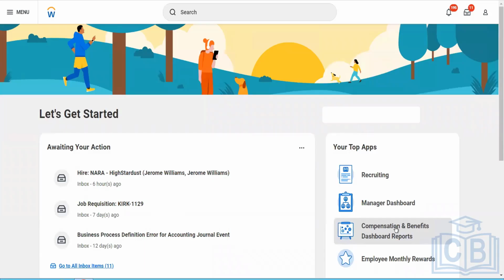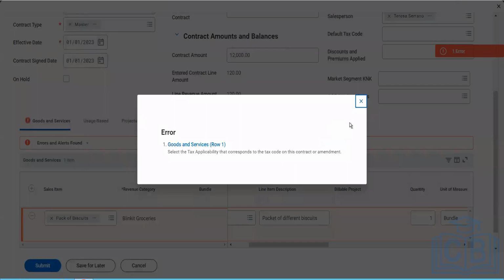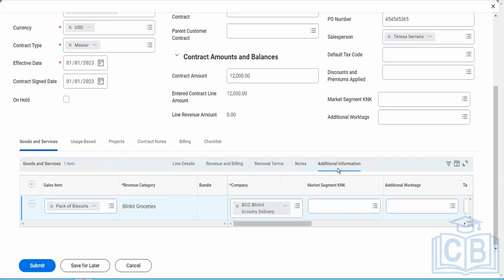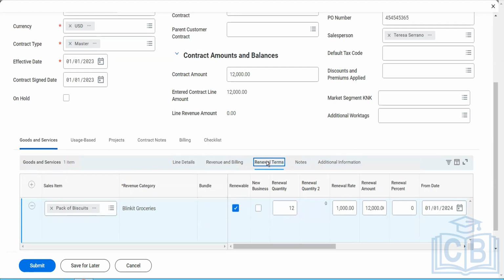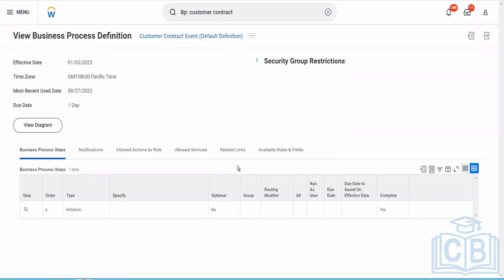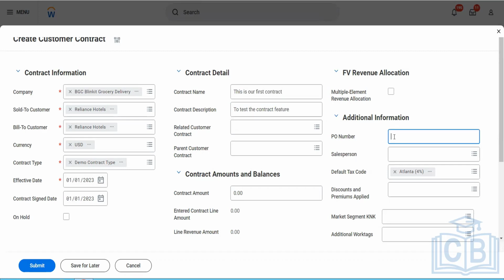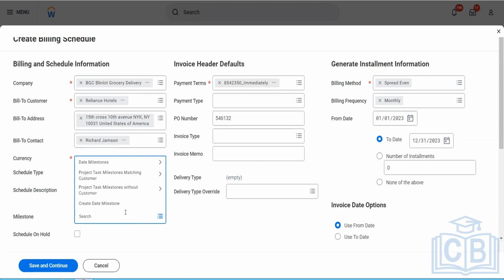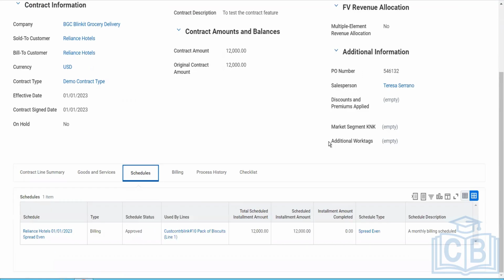Workday Finance Tutorial | Workday Finance Course | Workday Finance Training | CyberBrainer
Welcome to this video tutorial on Workday finance! Learn the fundamentals of managing finances in Workday, working with budgets and cost centers, and tracking expenses over time.

You'll discover how easy it is to build an accurate budget, review expenses, and forecast long-term financial performance.

Plus, you'll learn how to structure and control expenses, validate budget allocations, and analyze financial data.

Dive into this comprehensive Workday finance tutorial to explore how organizations can maximize their financial performance!

In this video you will learn about Create Customer Contracts

Take a look at our comprehensive collection of introductory-level Workday Finance Tutorial